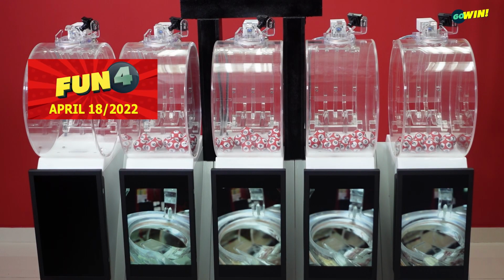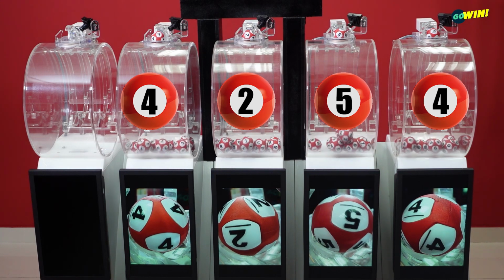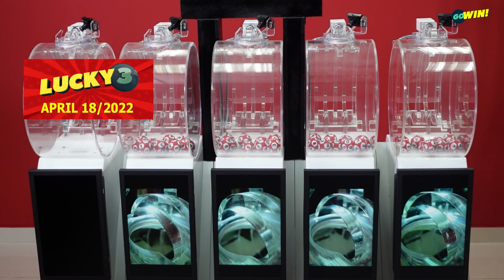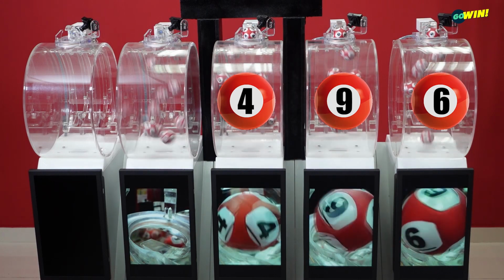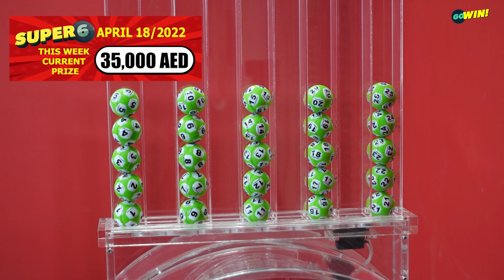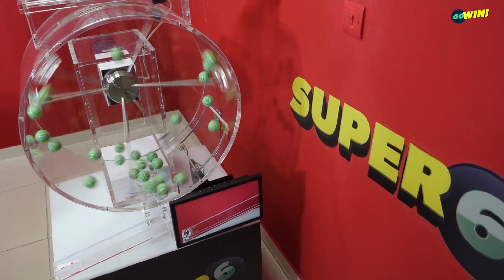GoWIN draw results for April 18,2022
Please visit our GoWin Main Office and WIN big with our MEGA multipliers with GoWin Free Raffle Draws @9PM daily. Like and follow our Facebook and Instagram page.